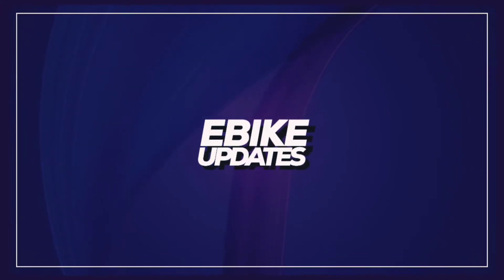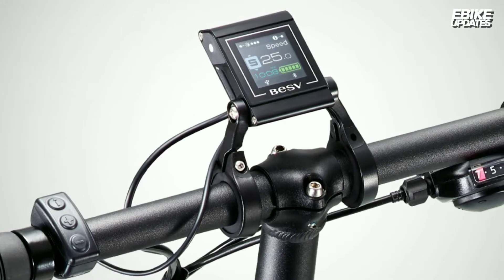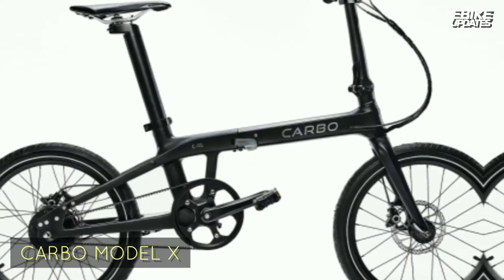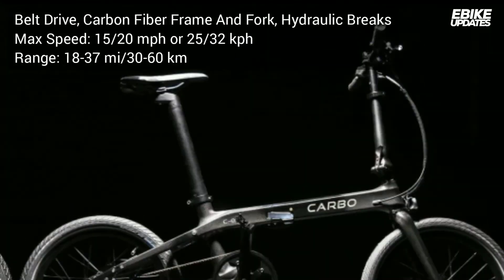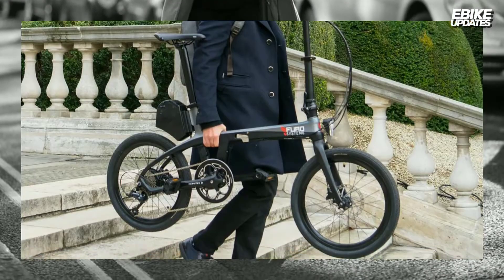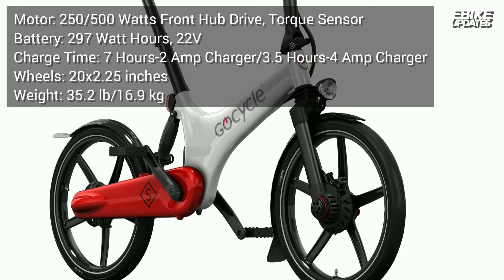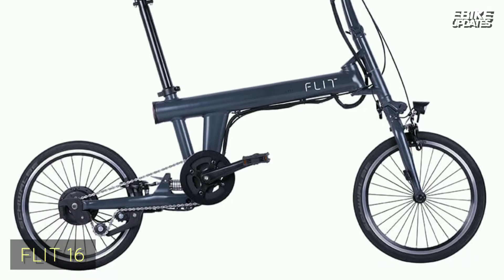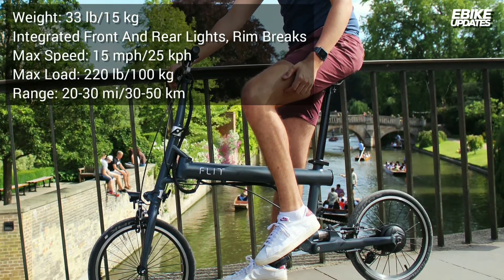Innovative And Reliable Folding Electric Bikes | Ebike Updates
Folding e-bikes are famous because they offer space saving and freedom of portability. While maintaining its practicality, they add convenience and style. Designed for daily urban commutes, these innovative folding e-bikes are ultra-lightweight and powerful. Many of them offer quick release parts which make them easier to upgrade and repair. Let’s see some of the best folding and practical e-bikes available now.

Check out links for more info on current price, warranty and shipping.

► Did I miss anything?  Please COMMENT, I'd love to hear from you!